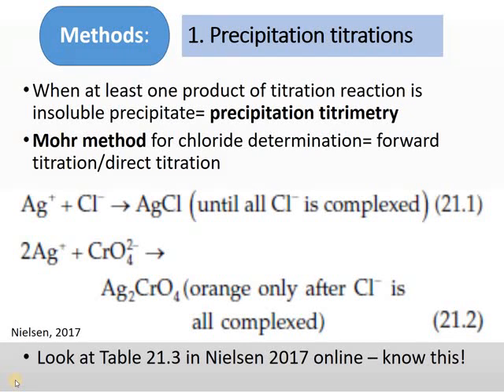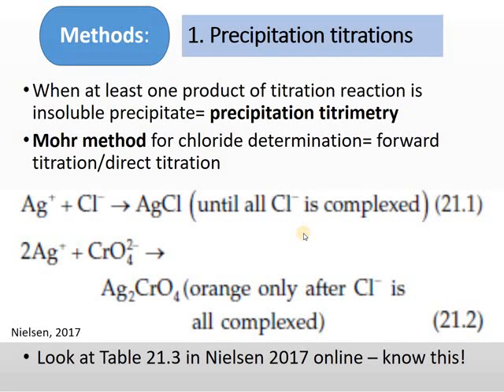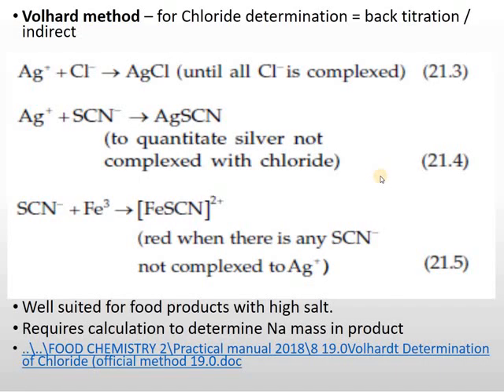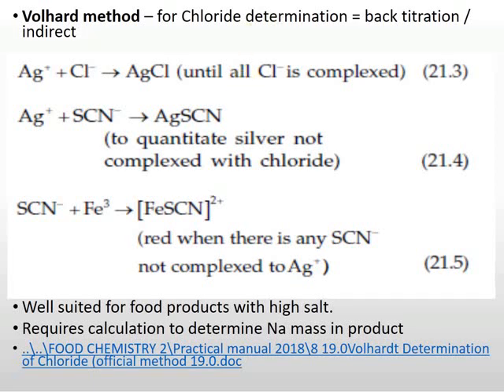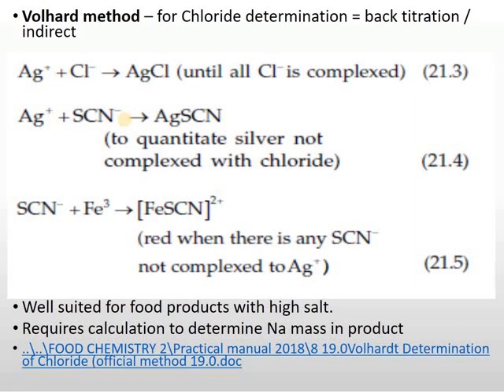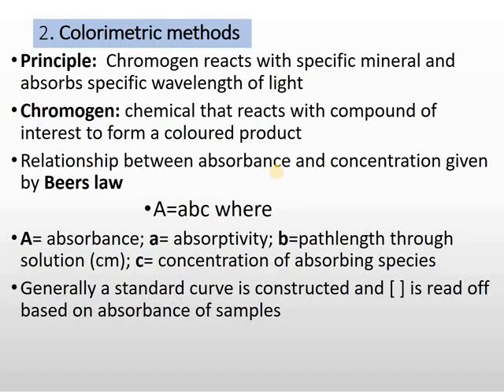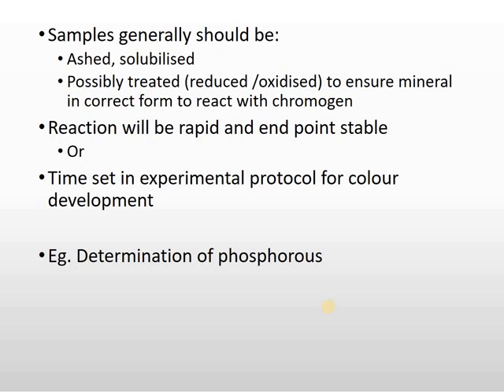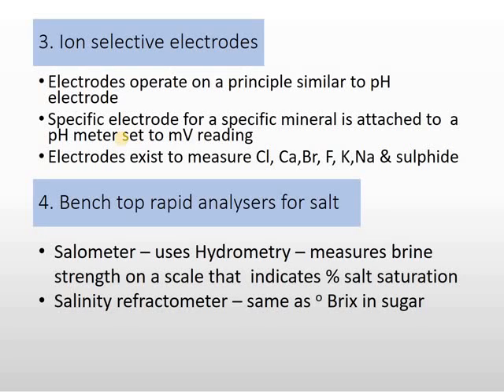Mineral Analysis (Sodium Chloride)